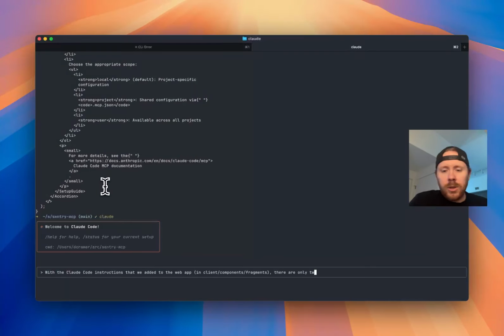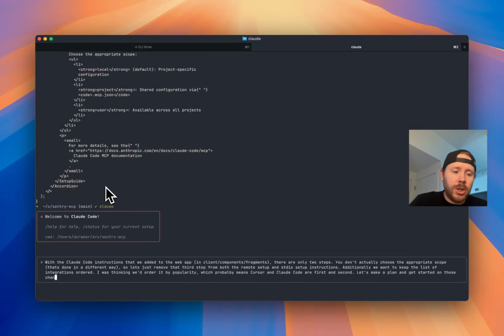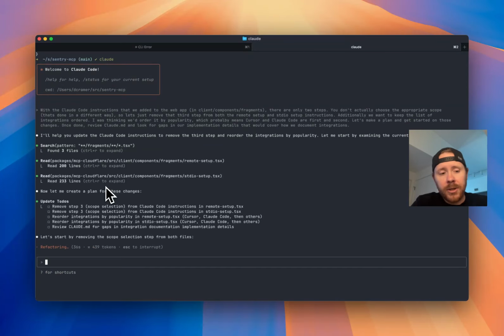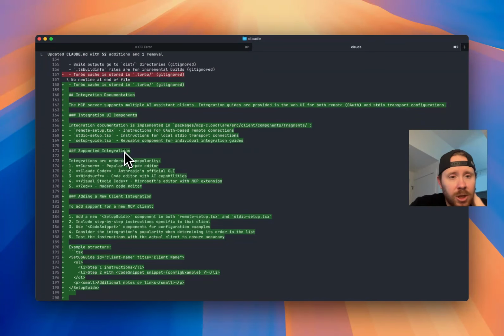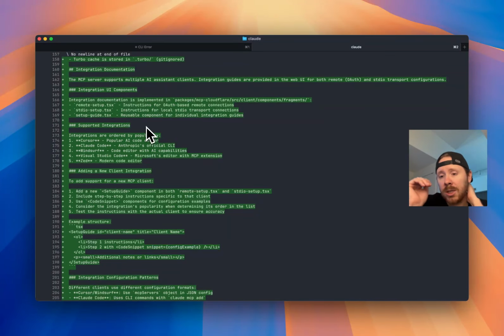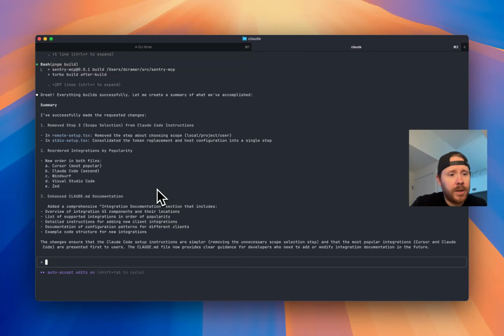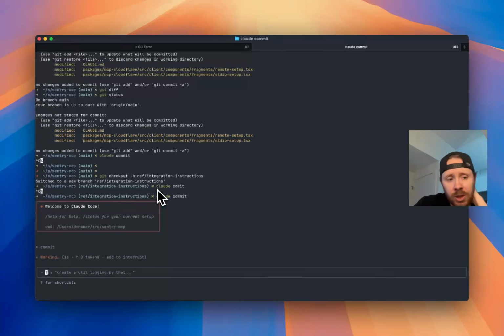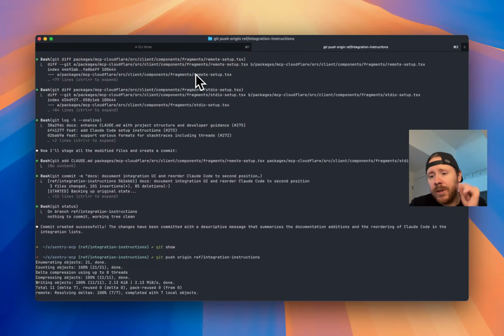How I improve context for Claude Code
Whipped this up to talk about how we need to address ongoing incremental doc improvements to ensure LLMs can generate code against Sentry's complex stack. This example walks through a change to our MCP server and how I deal w/ the workflow.